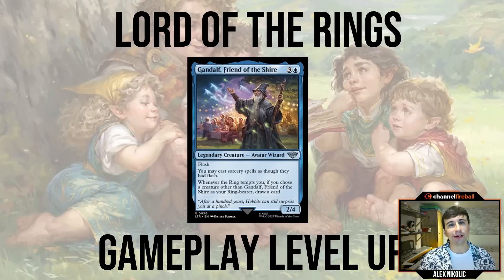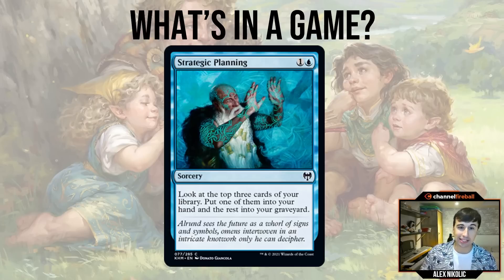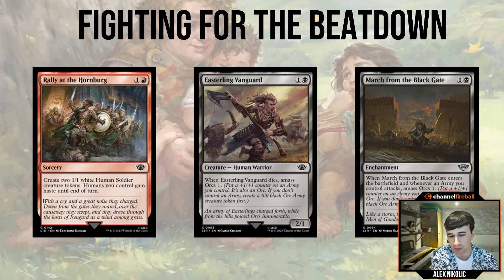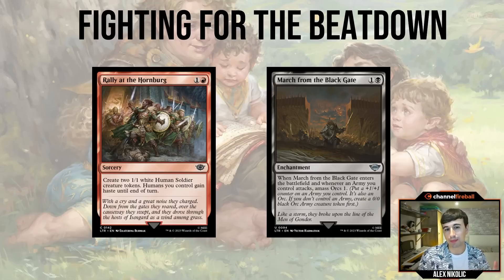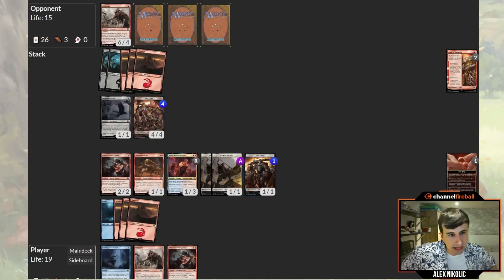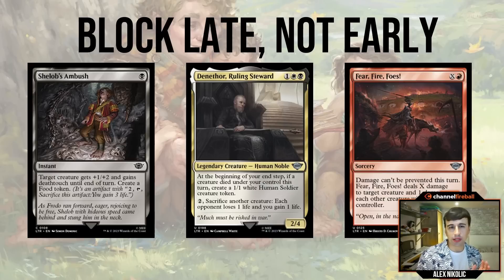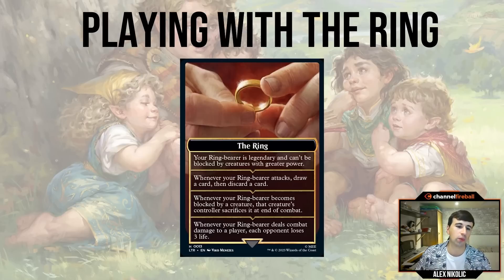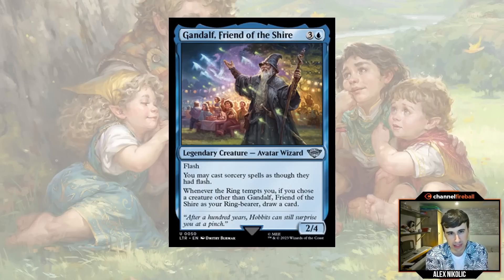Lord of the Rings Gameplay Level-Up! | Limited Level-Ups | MTG Draft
Gameplay is tough! In this episode, I review a handful of cards in Lord of the Rings and talk about best practices when playing with/ against them, small edges you can gain, and touch on some broadly applicable ideas along the way.

0:00 Intro
1:44 Big Picture Thoughts
35:05: Individual Cards